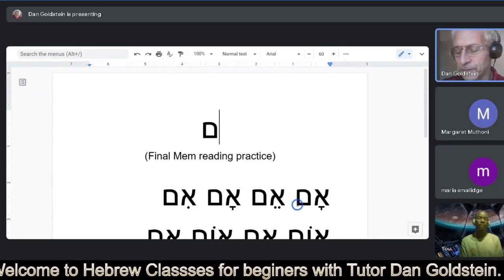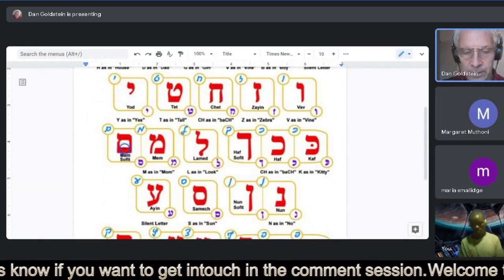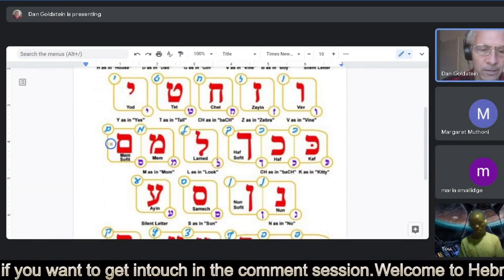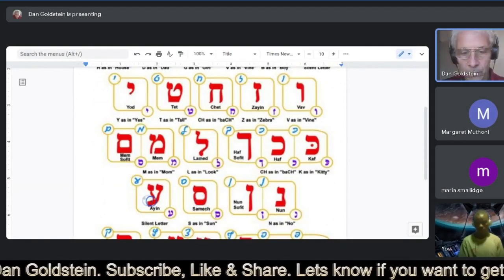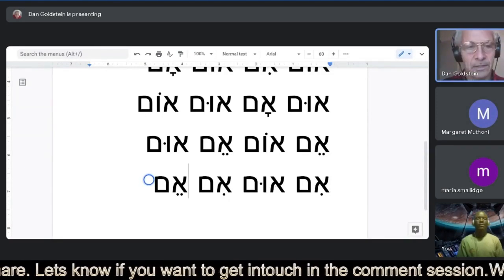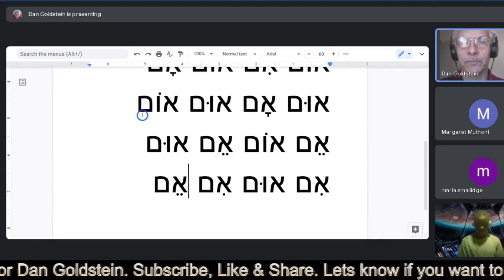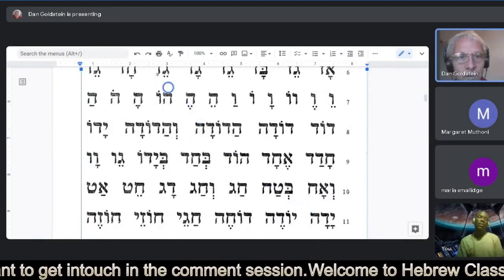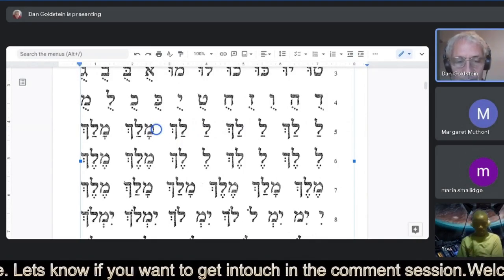Hebrew Letter Mem and discussion on where is the Garden of Eden Why is Venus the Brightest